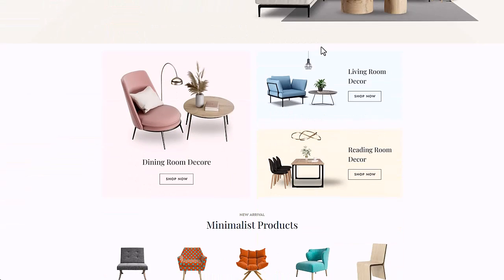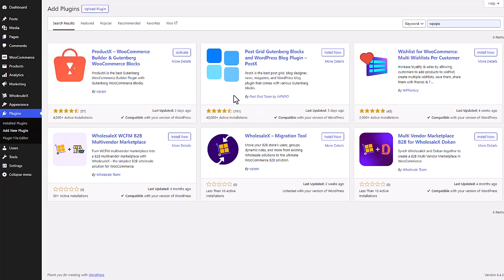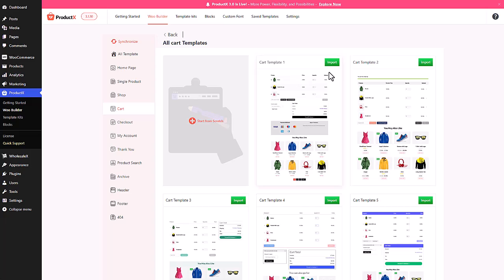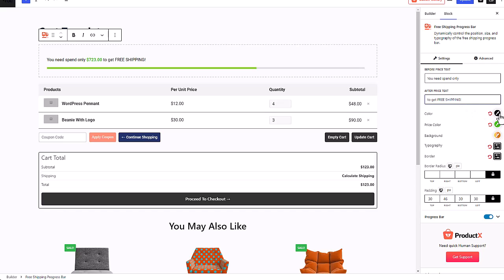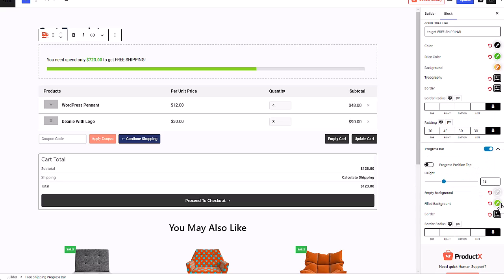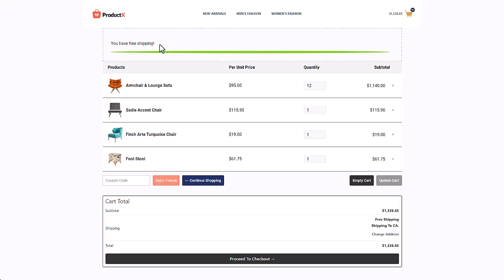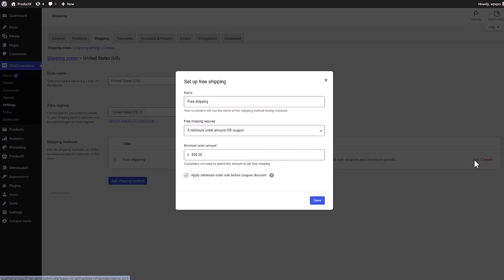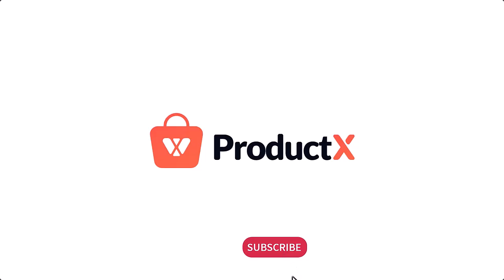How to Add Free Shipping Progress Bar on WooCommerce Cart Page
The free shipping progress bar encourages your costumer to buy more product. So everyone wins!